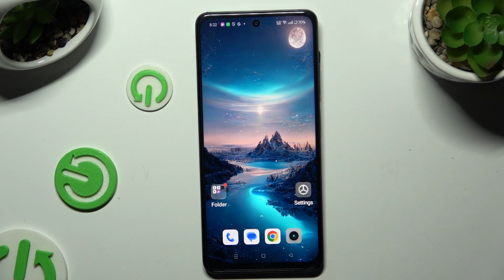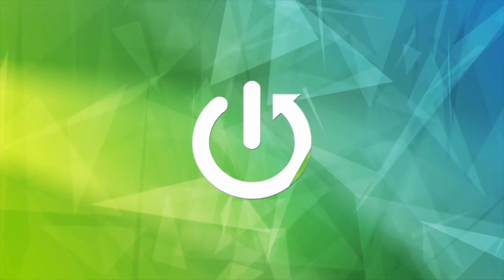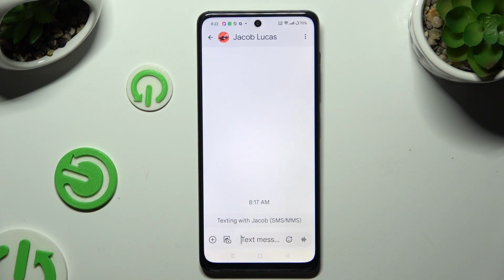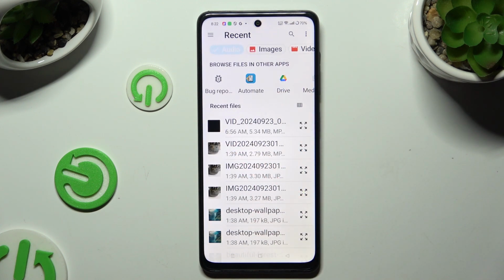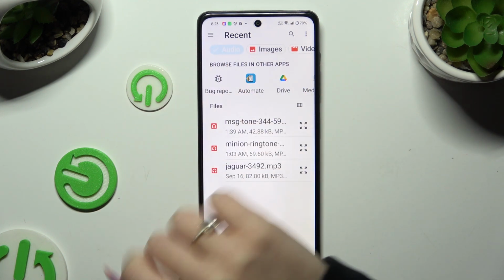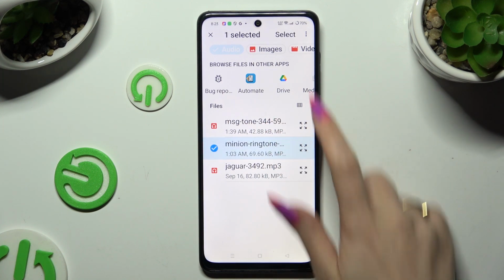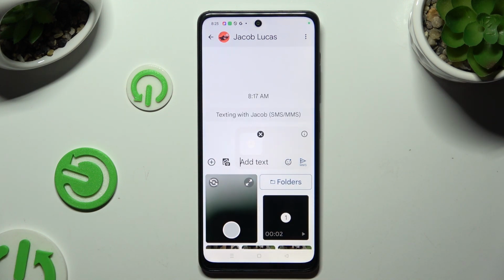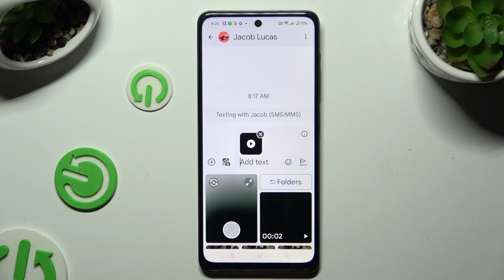How to Video Files to an SMS on Realme 12X - Attach an Audio to Messages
In this video, we’ll walk you through how to attach audio or video files to your text messages on Realme 12X! Sharing media through messages is a simple way to enhance your conversations with friends and family. So successfully attach any file of that type, stay with us, and let's begin!

How to Add Audio to Messages on Realme 12X? How to Attach Video Files in a Text Message on Realme 12X? How to Insert Music into SMS on Realme 12X?